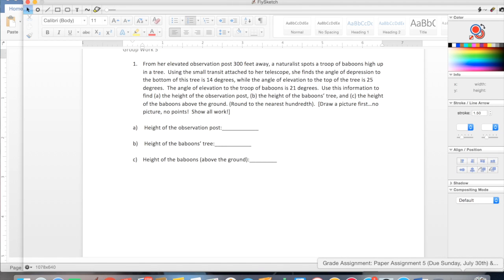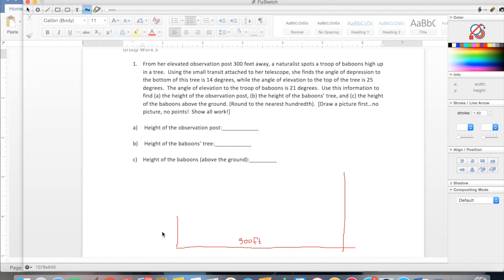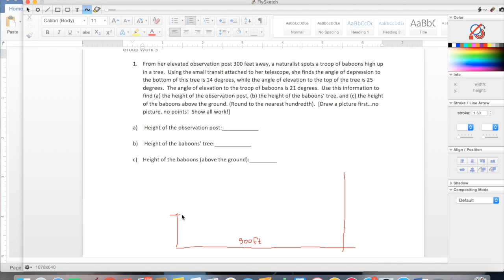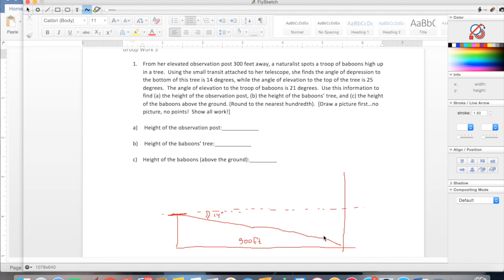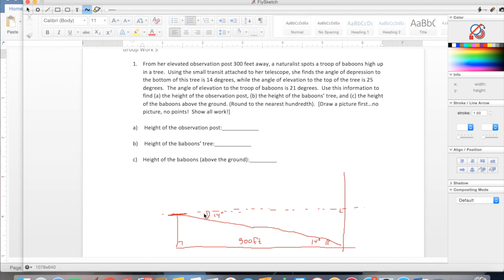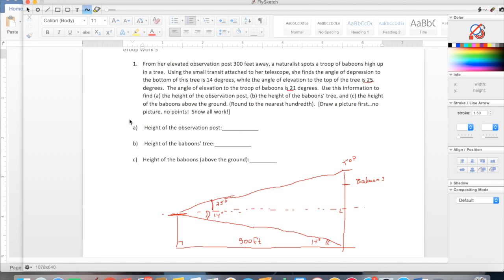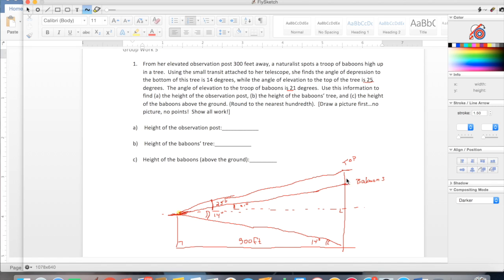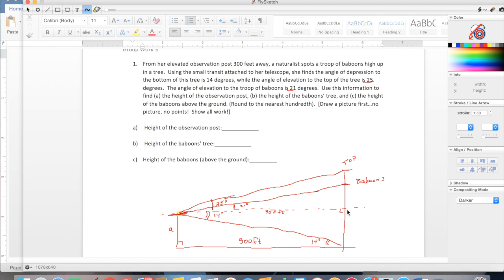Babboon application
This video is about Babboon application